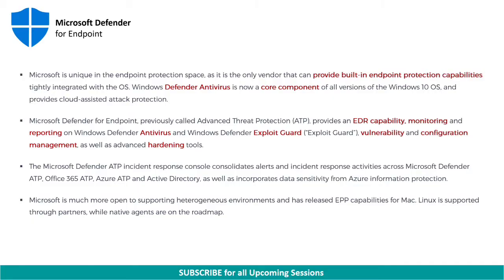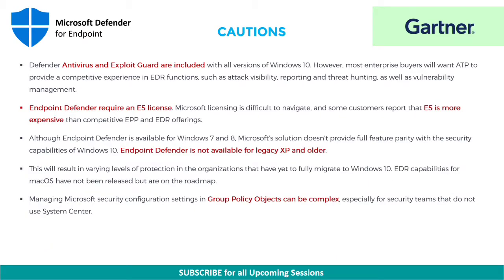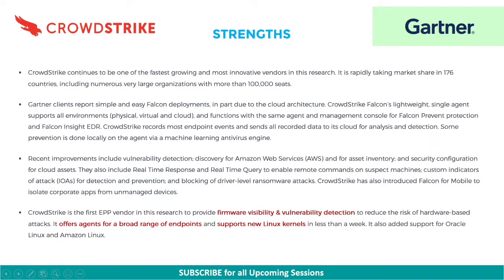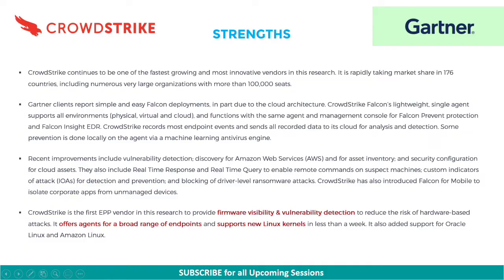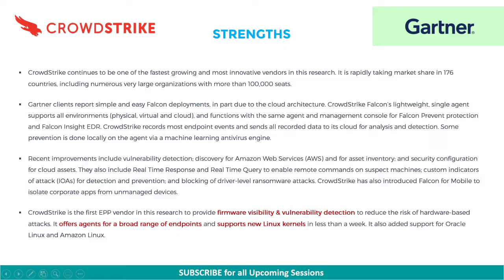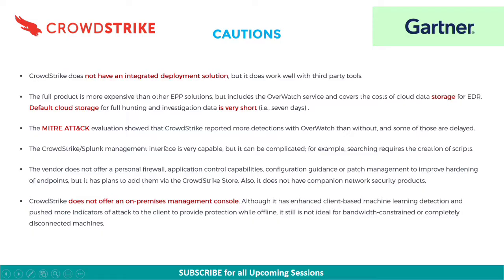Crowdstrike vs Microsoft Defender for Endpoint ATP | Top EDR |SOC SIEM SOAR EDR | Gartner Forrester